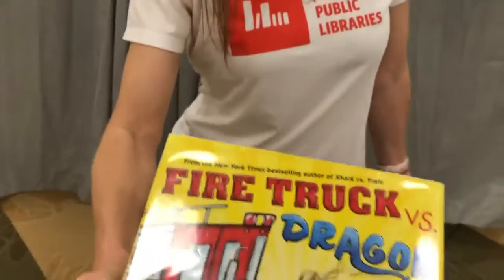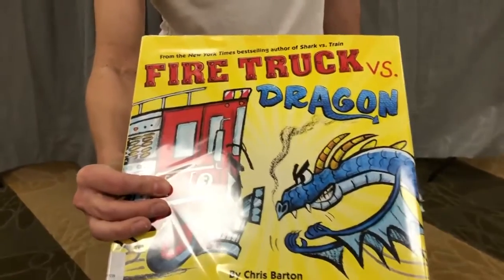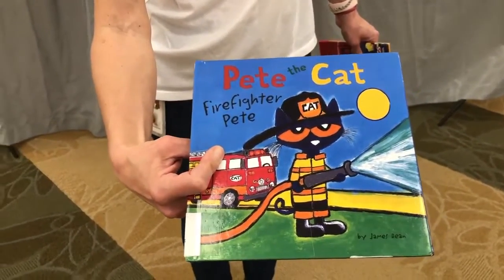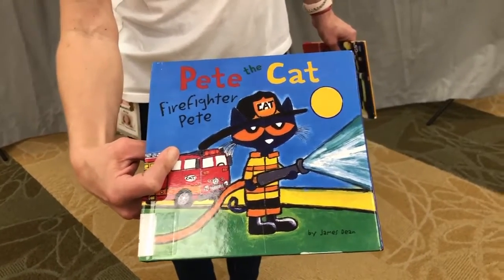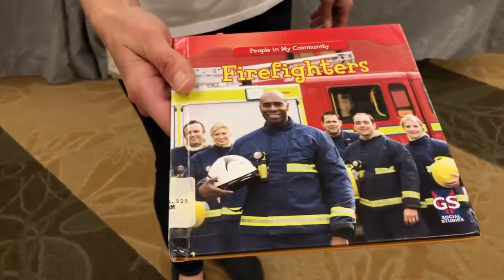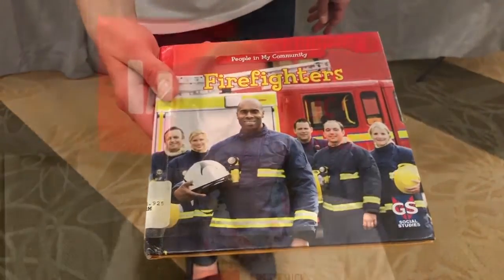Preschool Storytime with Ammie